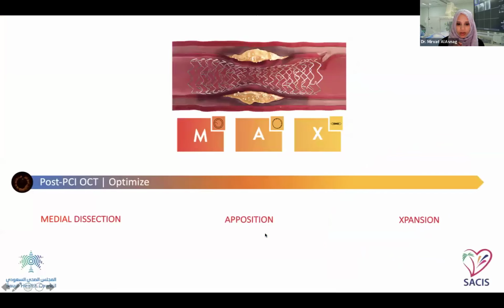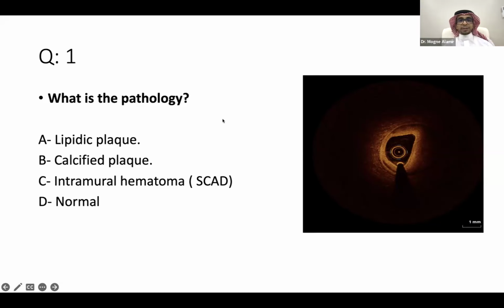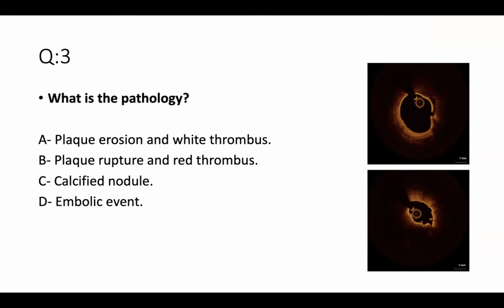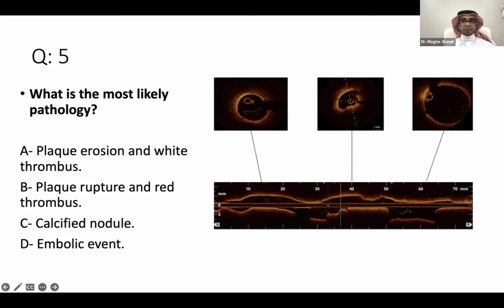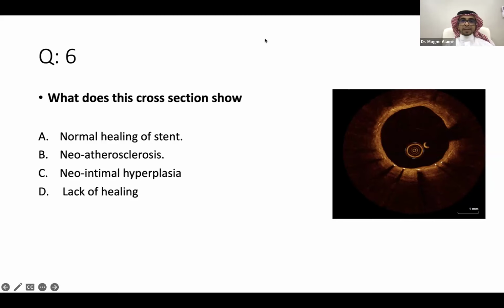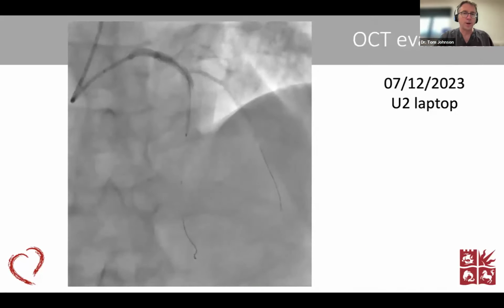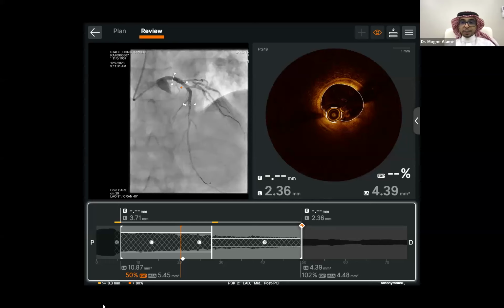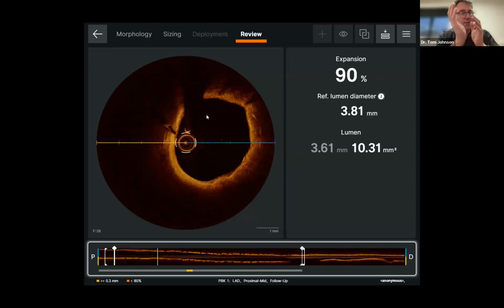PCI Optimization with OCT/Contrast management - Jan 8, 2024 05:14 PM